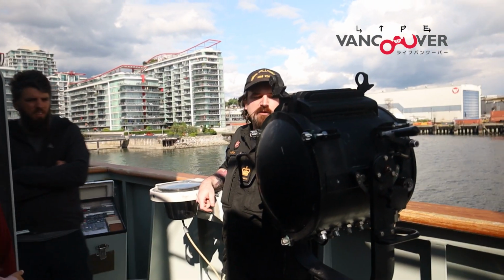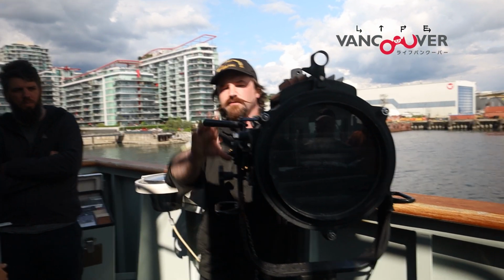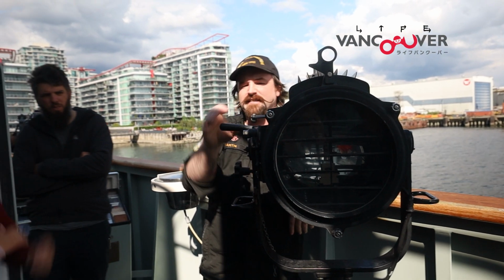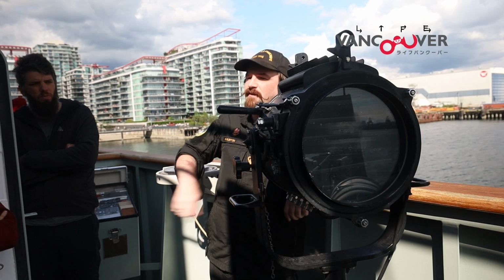カナダ海軍艦艇「HMCS Yellowknife」船内ツアー in ノースバンクーバー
2023年6月17日・18日、カナダBC州ノースバンクーバーの桟橋にカナダ海軍艦艇「HMCS Yellowknife」が停泊。船内ツアーが開催され、たくさんの人が集まりました。

船内ツアーに参加してきたので、映像で確認してみてください。